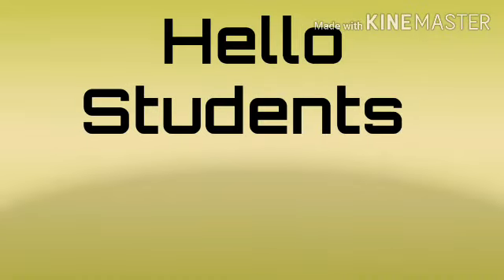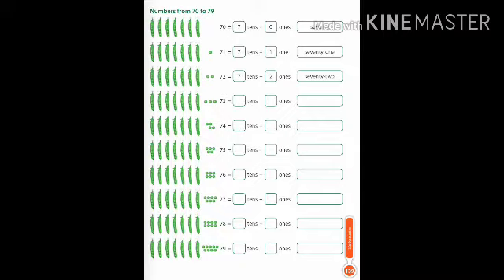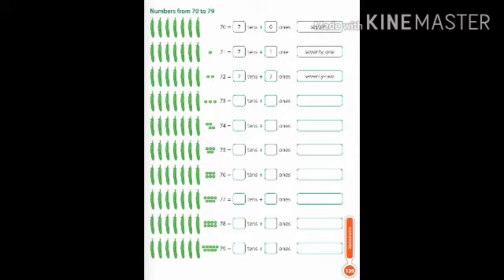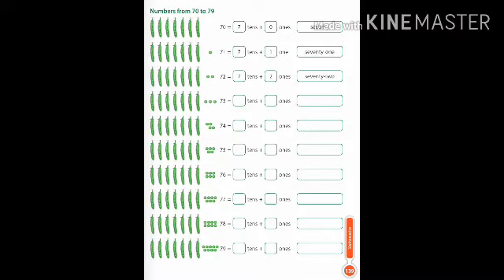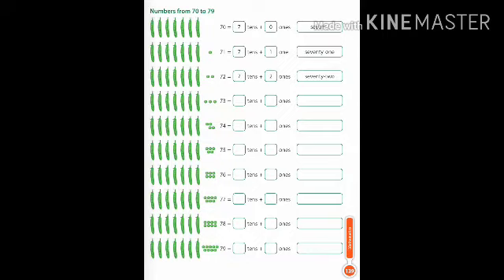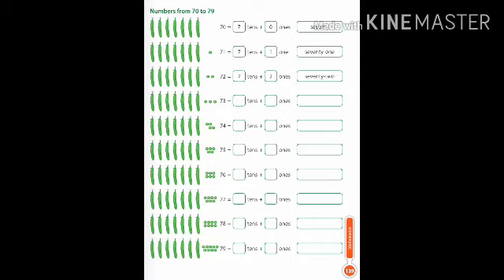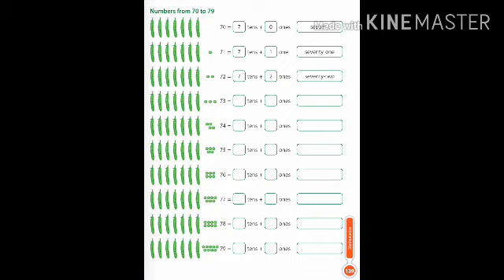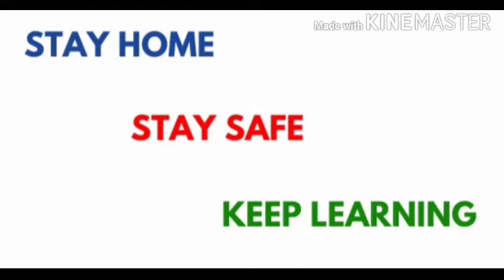KPSG /std1 /Maths /Revision of pg.. 139